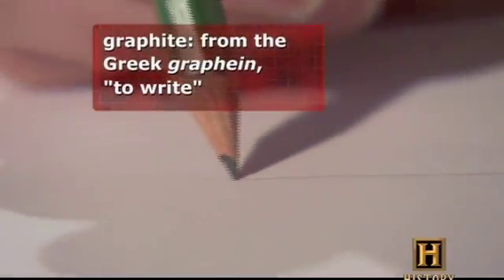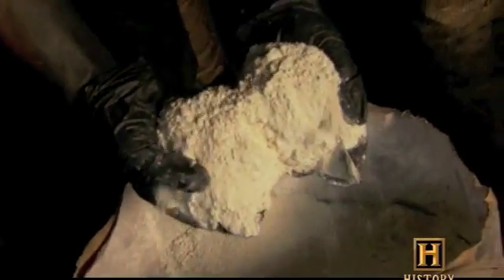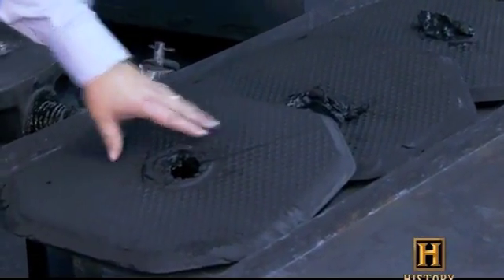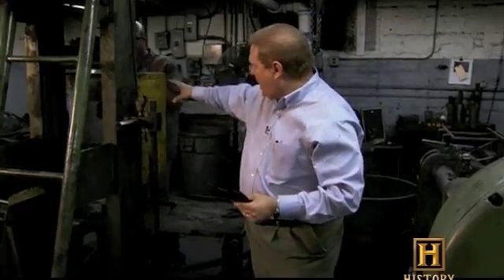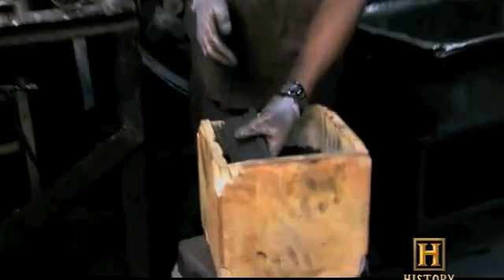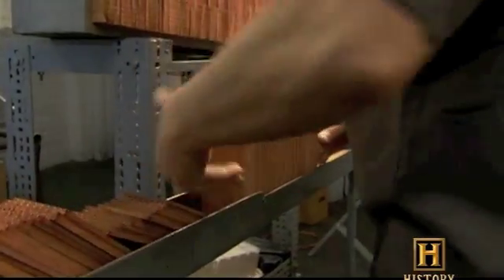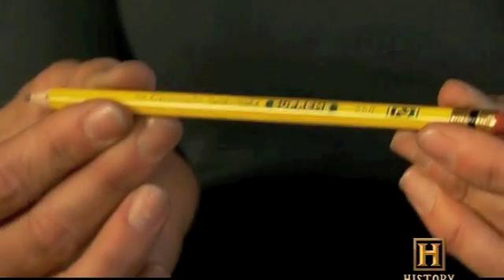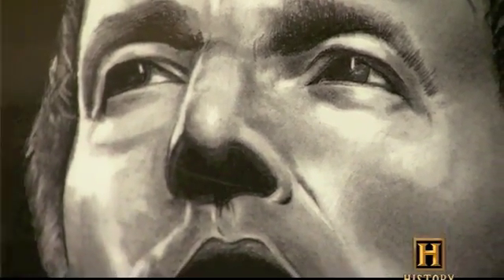How A Pencil Is Made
This process is fascinating.